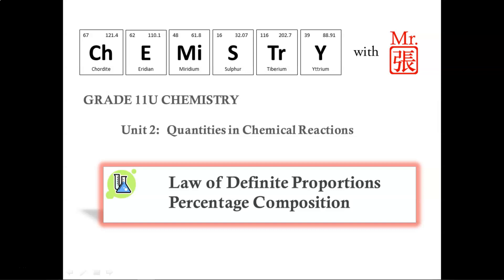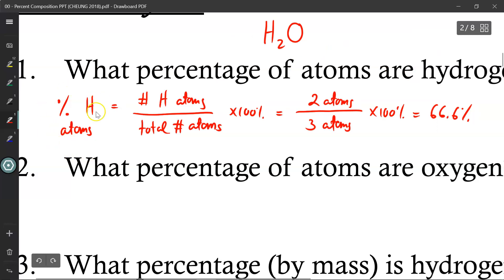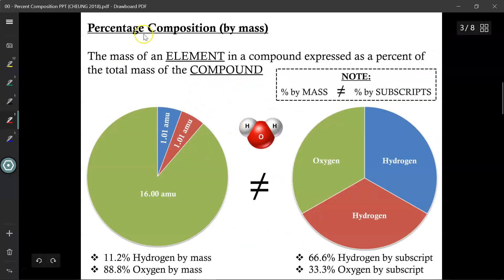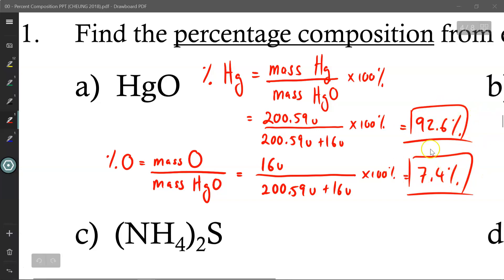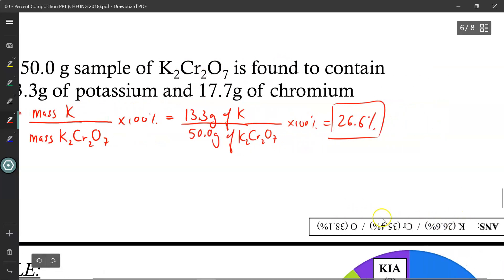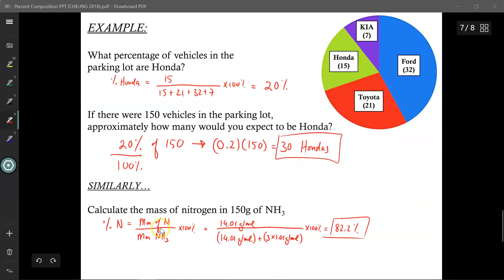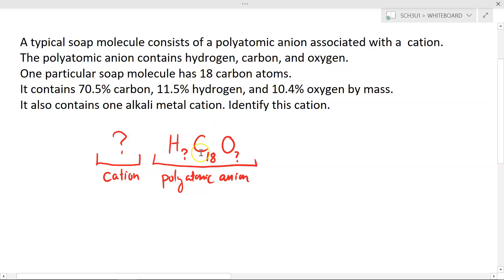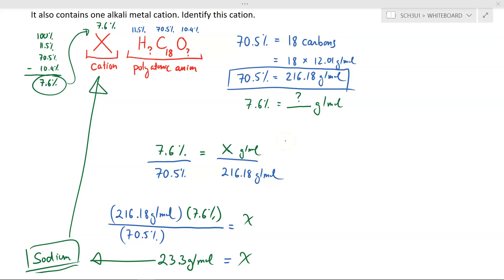SCH3U1 / UNIT 2 / Law of Definite Proportions & Percentage Composition (by mass)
How do you calculate the percentage composition (by mass) for a chemical compound?
What is the Law of Definite Proportion?